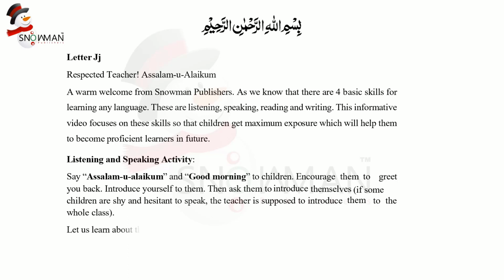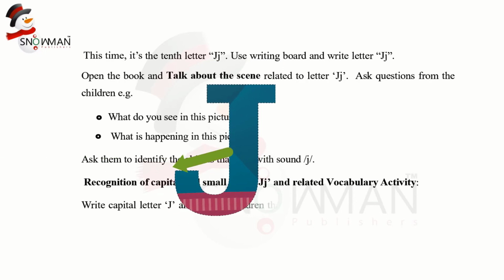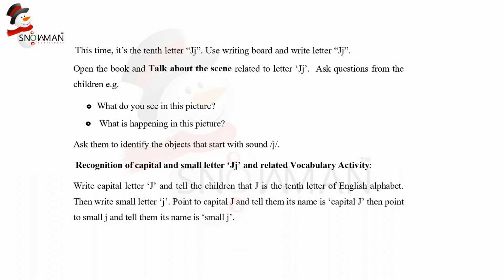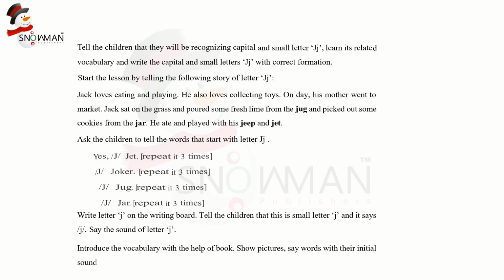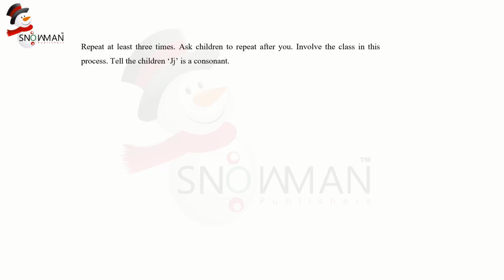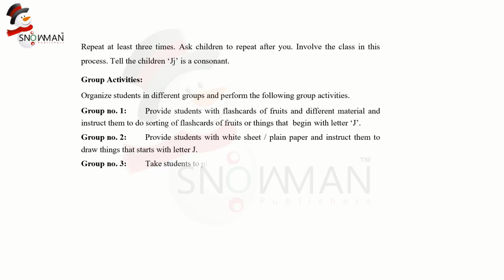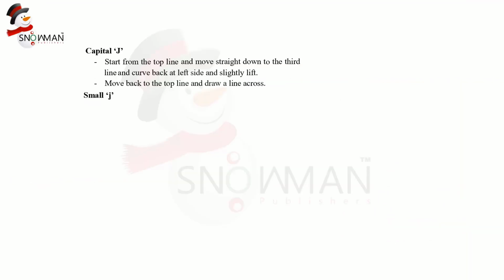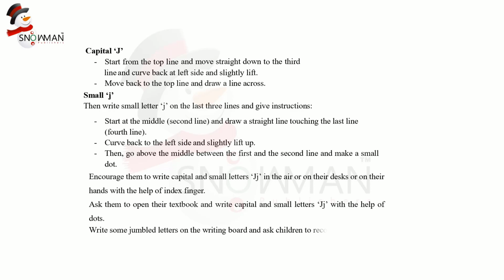LC English nursery Primer 2 Letter J